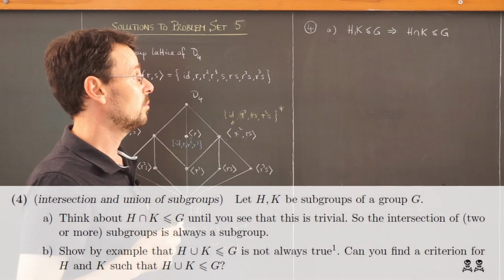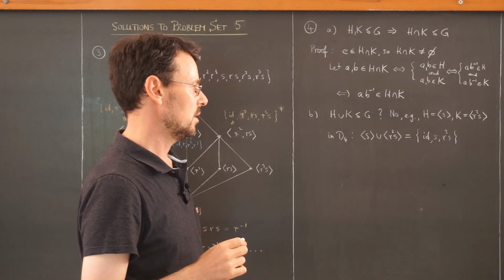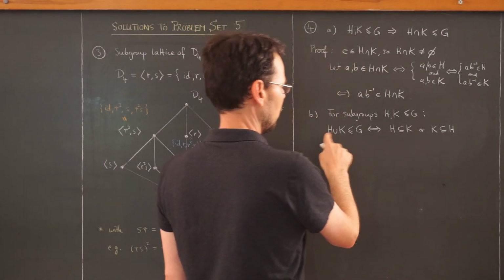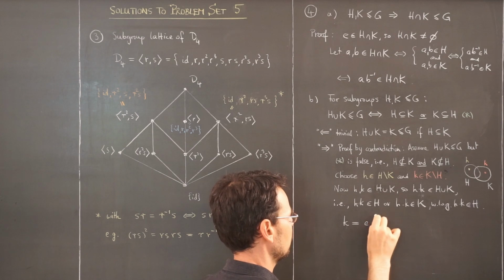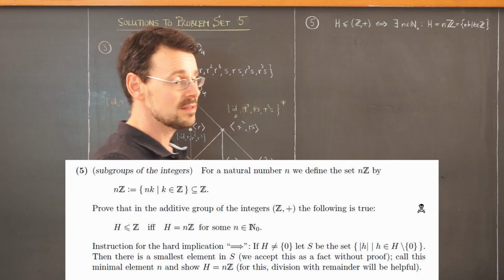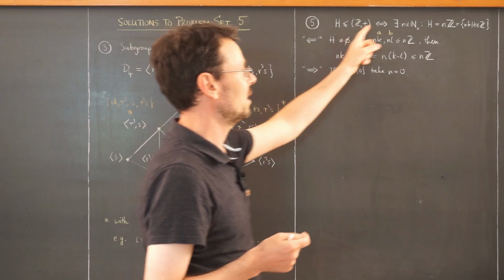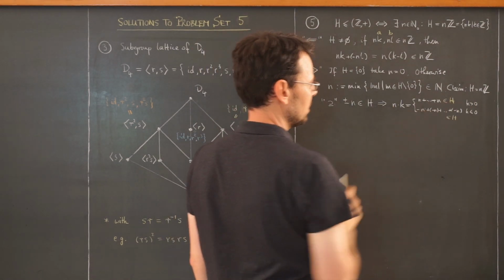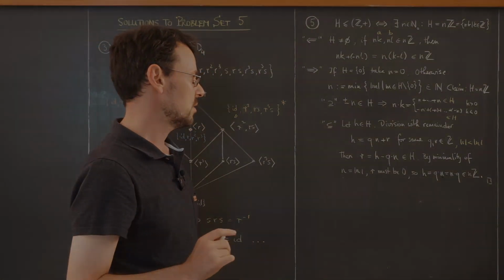Group theory - SOLUTIONS to problem set 5, part 2 (SUBGROUPS)